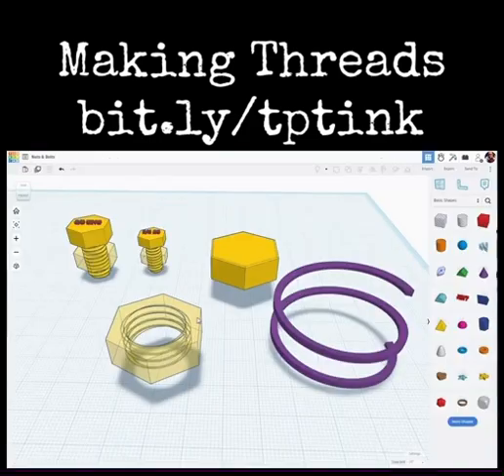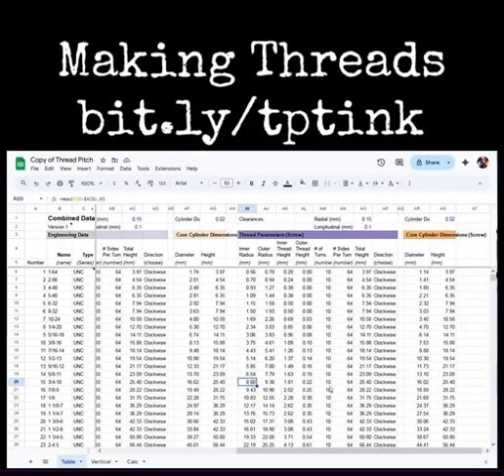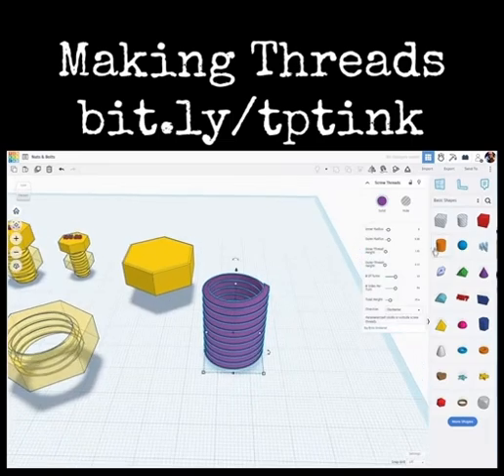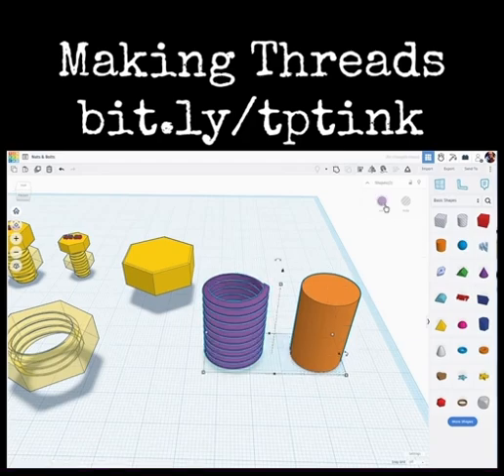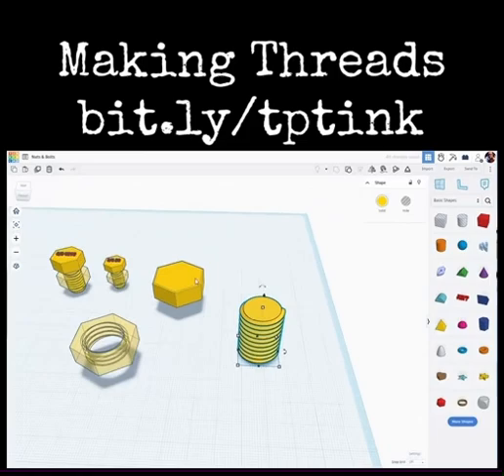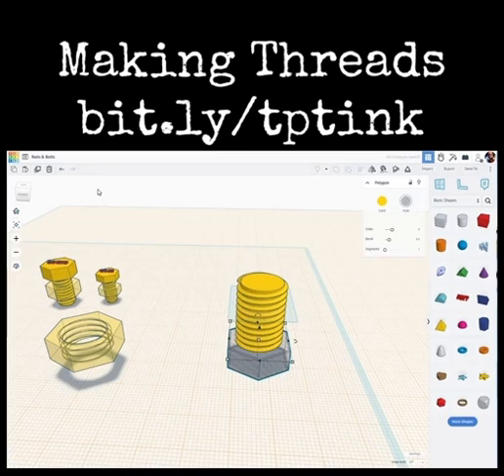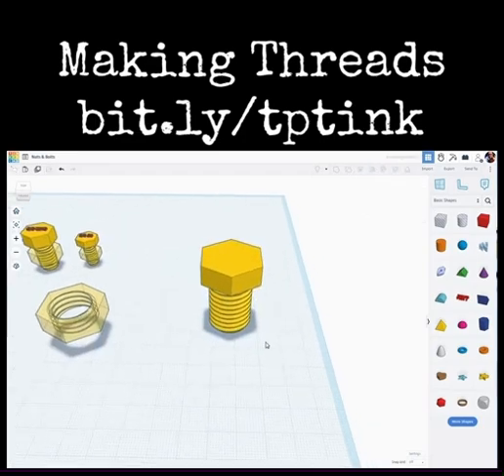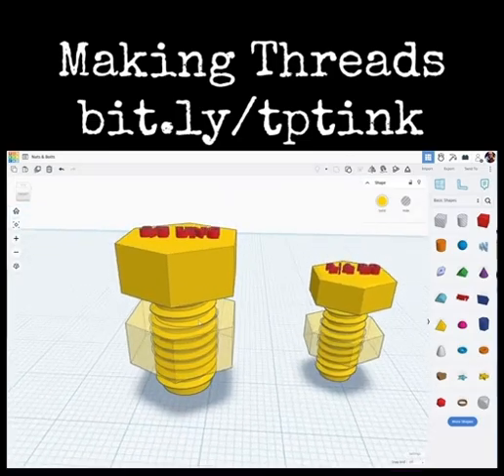TinkerCAD Tips! Making Threads Made Easy! Part 2.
How to make threads in TinkerCAD, made super easy using the following spreadsheet.